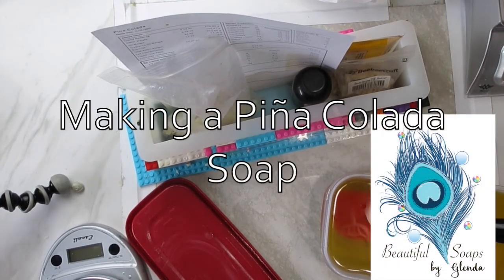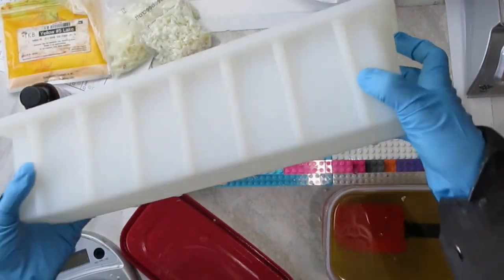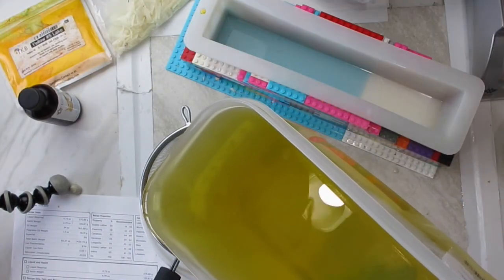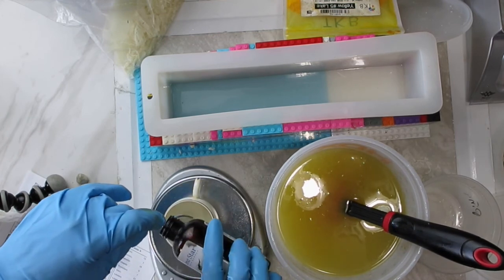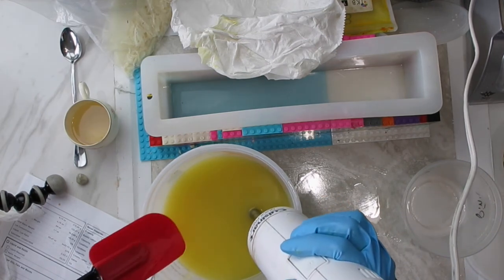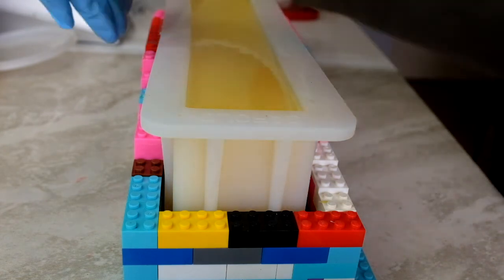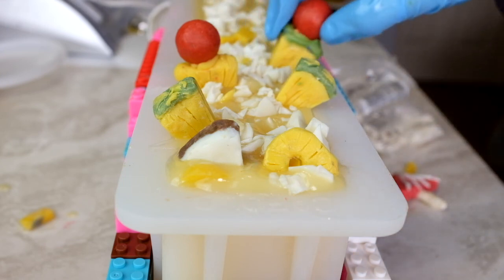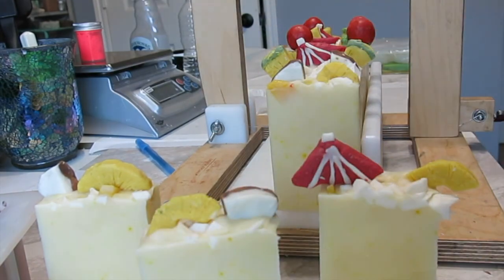Piña colada cold process Soap - 2nd Summer Soap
The making of a Piña Colada soap, using Lone Star Candle namesake fragrance and soap dough embeds.